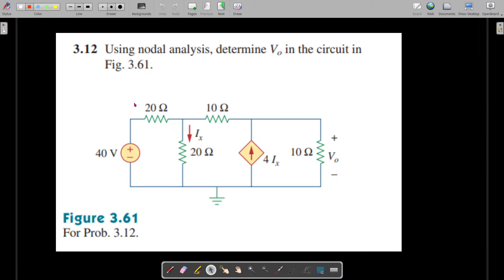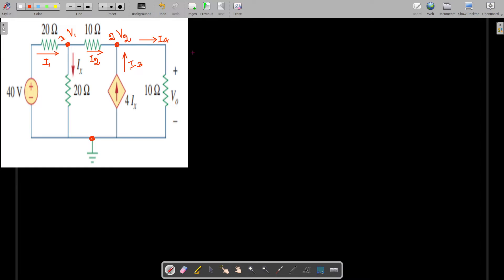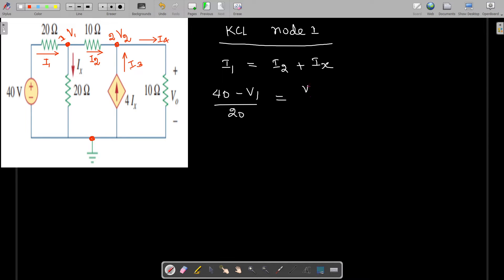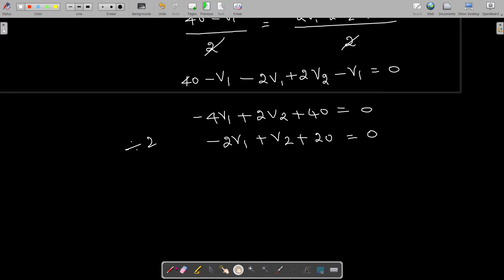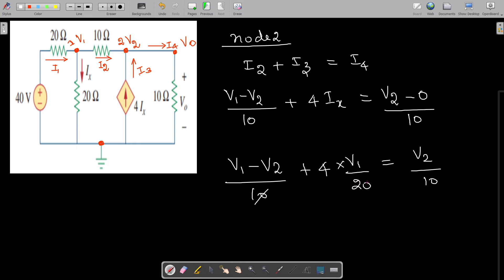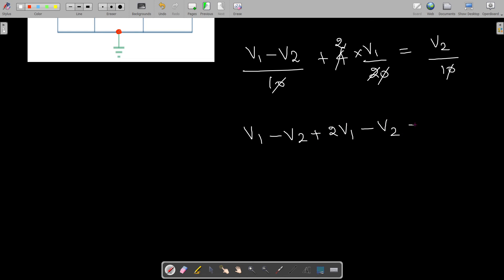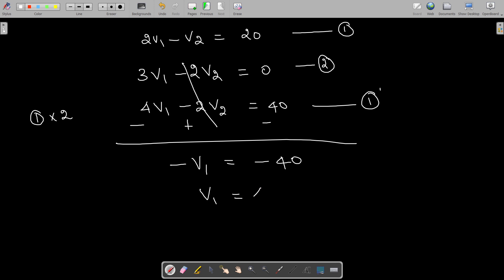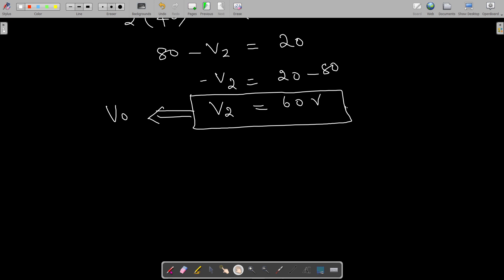Nodal Analysis- Problem 3.12 - Fundamentals of Electric Circuits - 5th edition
Alexander & Sadiku
Circuit Theory - Electric Circuits - Nodal Analysis - Kirchoffs Current Law- KCL- Finding Node voltages in a circuit- Engineering - Circuit analysis -
Complex Electric Circuits -